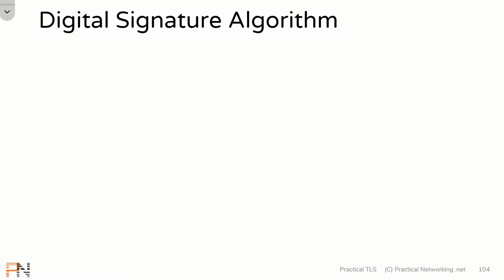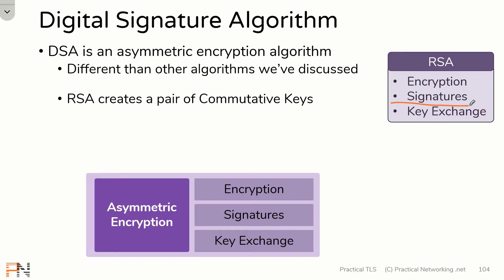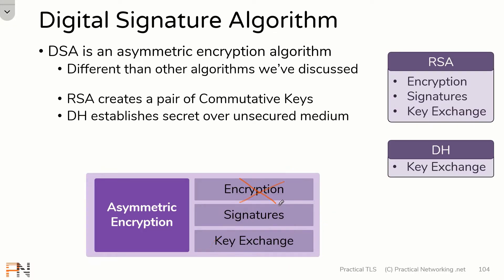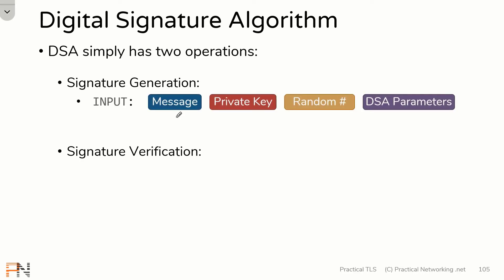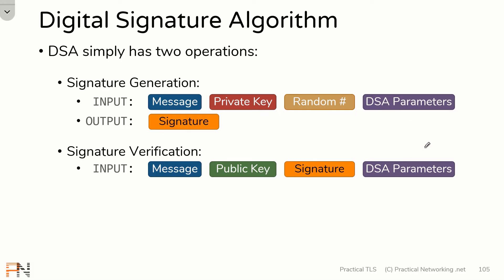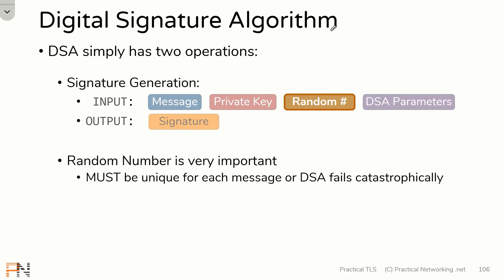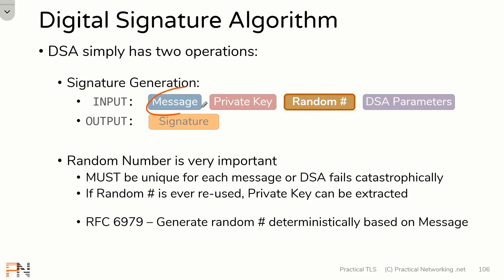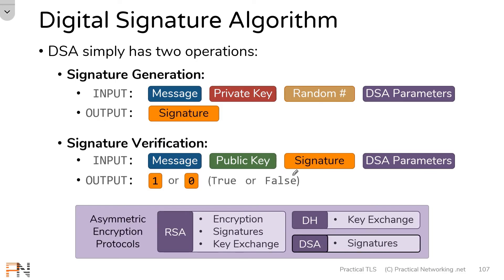Digital Signature Algorithm (DSA) - Cryptography - Practical TLS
The Digital Signature Algorithm (DSA) is an Asymmetric Encryption algorithm... but it's different from the other Asymmetric Encryption algorithms we've discussed (RSA & DH). DSA has only two functions:  Signature Generation and Signature Verification. It cannot do Encryption, it cannot do Decryption, it cannot do a Key Exchange.  It's use is purely creating and verifying Signatures, which provides Integrity and Authentication to what is signed.

This lesson is a free sample lesson from the the greatest TLS and SSL training course ever created. No instructor rambling on about pointless stories. No slides with massive walls of text. No time wasting. Only simple, effective, and precise explanations. Complimented with practical illustrations and visuals.

YT100